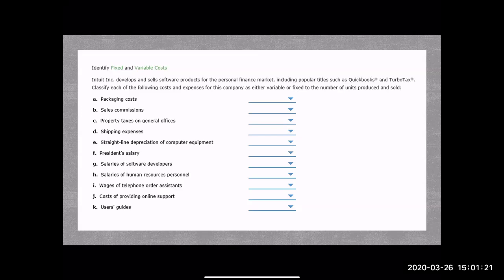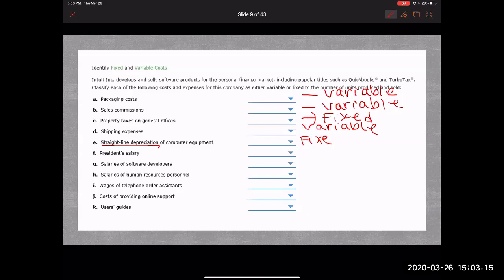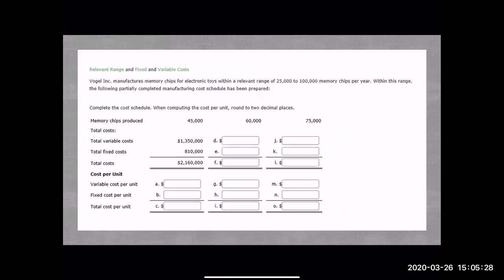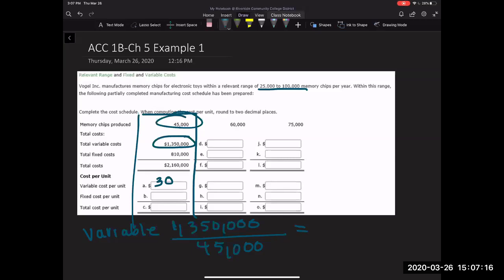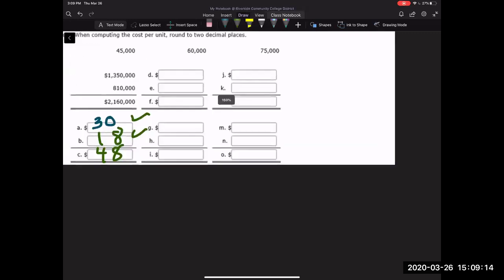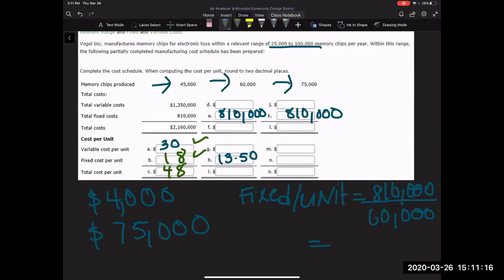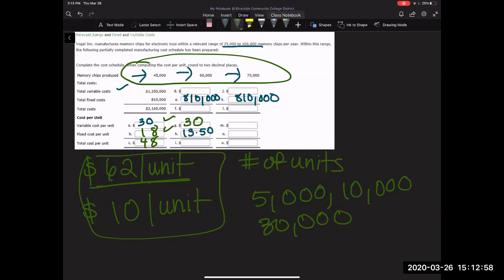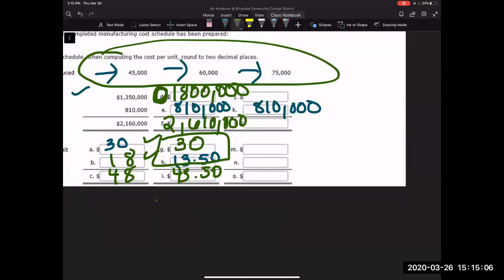Chapter 5: Cost-Volume-Profit Analysis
Fixed Cost and Variable Cost Examples